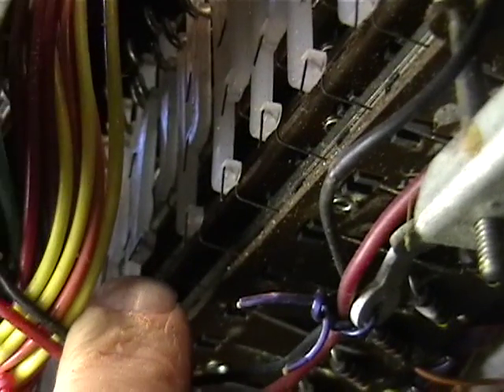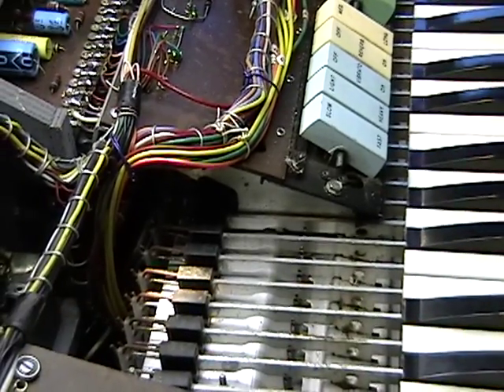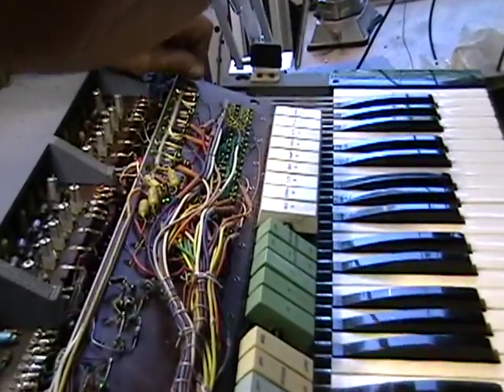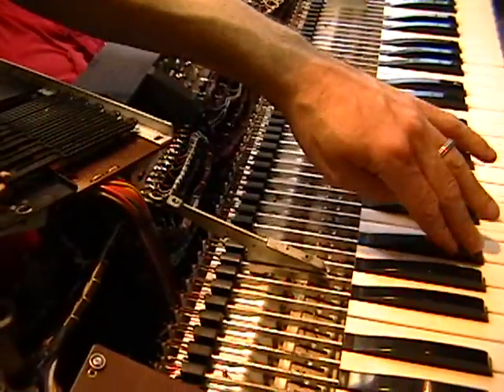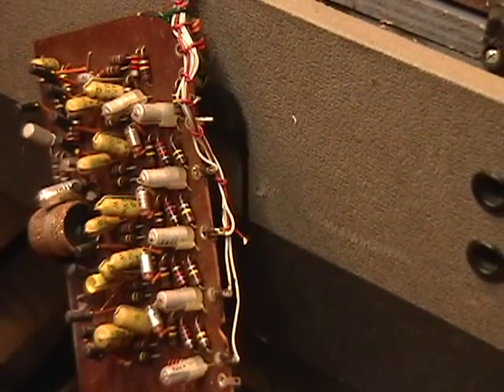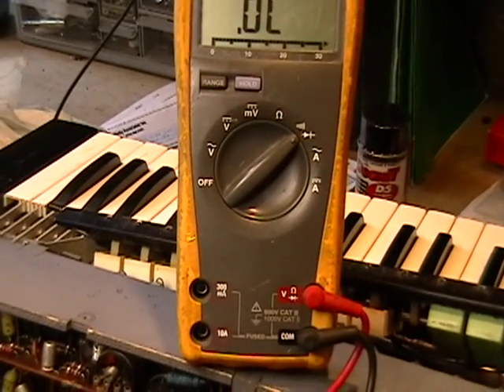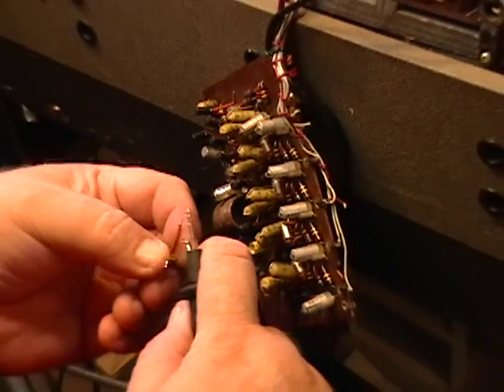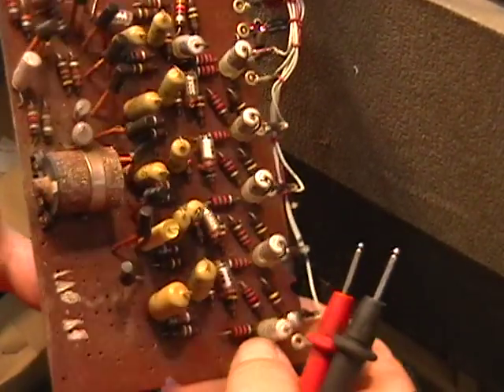Farfisa Combo Compact Repair Part 2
Repair Instructions for the Farfisa Combo Compact